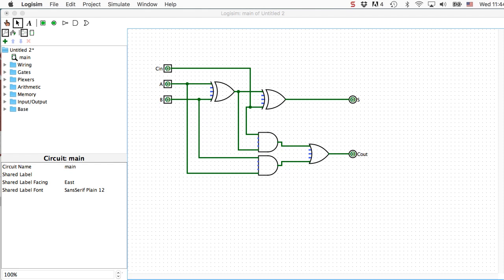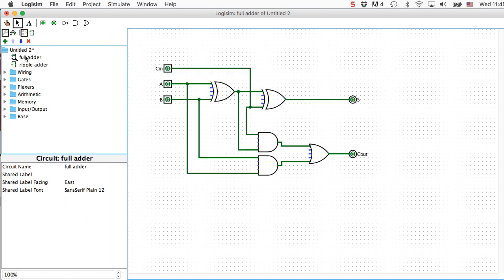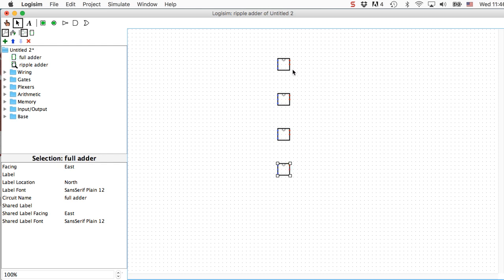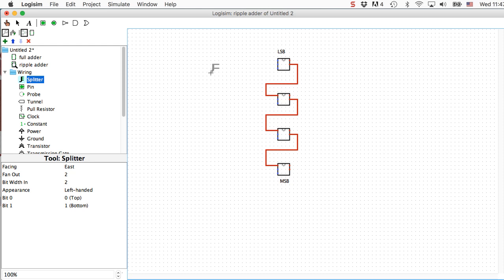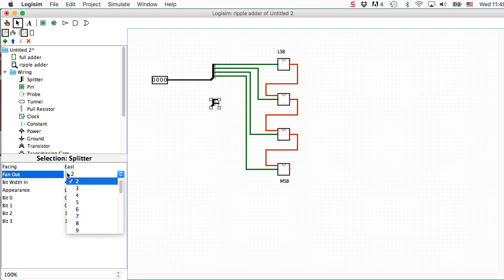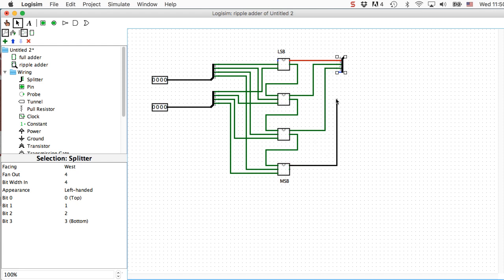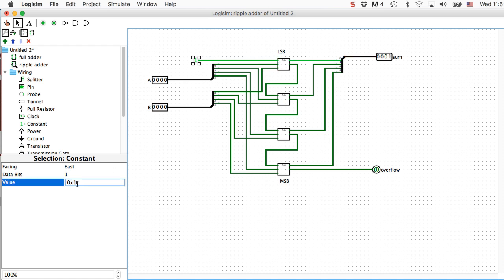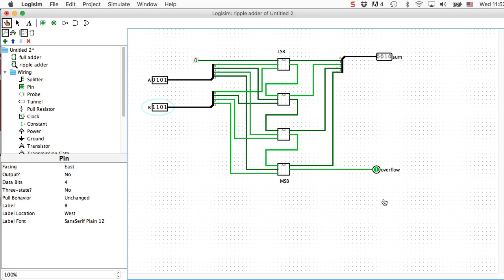Logisim 4-Bit Ripple-Carry Adder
Learn how to use a full adder as a component in a 4-bit ripple carry adder using the free Logisim application.